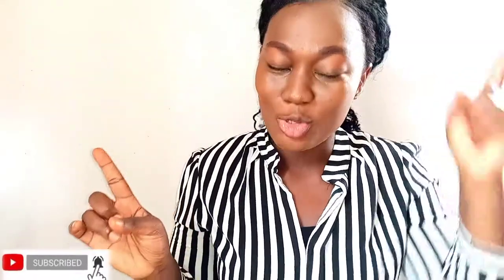BASIC ESSENTIALS FOR NURSING SCHOOL ||GHANA NURSES